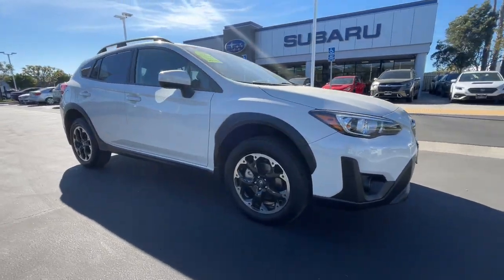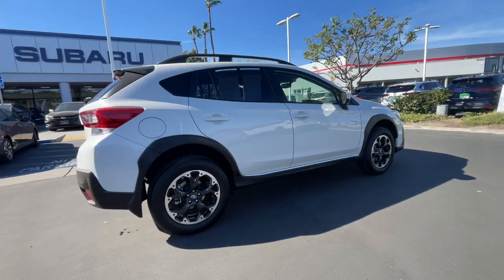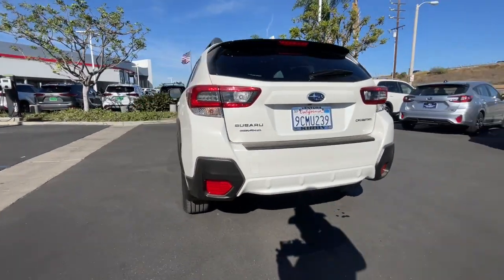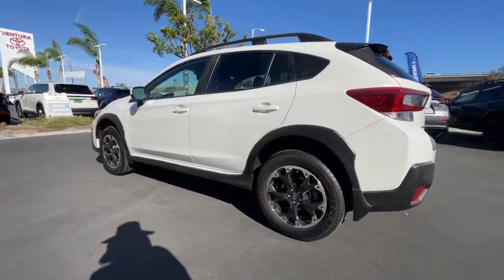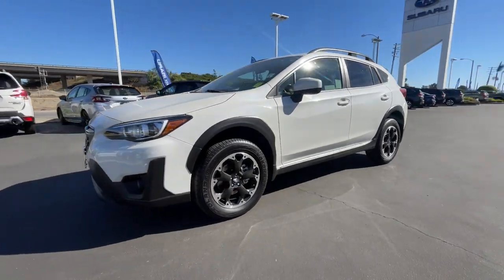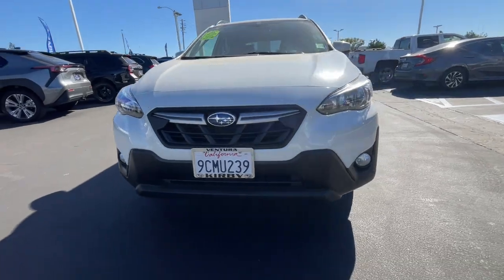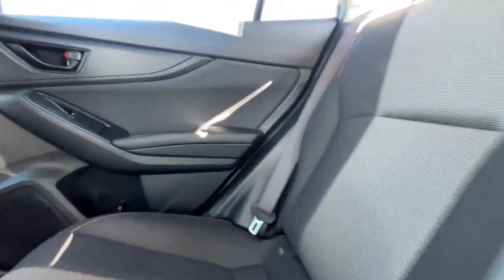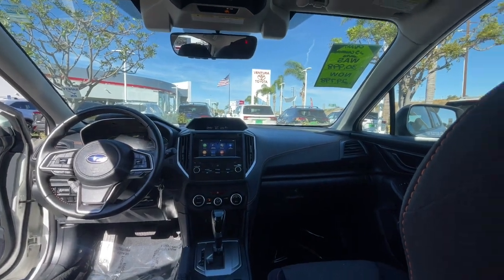2023 Subaru Crosstrek Ventura, Camarillo, Santa Barbara, Oxnard, Thousand Oaks C91227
Crystal White Pearl Used 2023 Subaru Crosstrek Premium available in 6404 Auto Center Drive, Ventura, California at Kirby Subaru of Ventura. Servicing the Ventura, Camarillo, Santa Barbara, Oxnard, Thousand Oaks, area.

Kirby Subaru of Ventura
6404 Auto Center Dr

CERTIFIED PREOWNED PROGRAM. Recent Arrival! Certified. Clean CARFAX. One Owner! Low Miles! Non Smoker! Passed Dealer Inspection Just Detailed Recent Oil Change well equipped with Crosstrek Premium well equipped with 2.0L 4-Cylinder DOHC 16V well equipped with AWD well equipped with 3.90 Axle Ratio well equipped with 4-Wheel Disc Brakes well equipped with 6 Speakers well equipped with ABS brakes well equipped with Air Conditioning well equipped with Alloy wheels well equipped with AM/FM radio: SiriusXM well equipped with Anti-whiplash front head restraints well equipped with Automatic temperature control well equipped with Brake assist well equipped with Bumpers: body-color well equipped with CD player well equipped with Cloth Upholstery well equipped with Driver door bin well equipped with Driver vanity mirror well equipped with Dual front impact airbags well equipped with Dual front side impact airbags well equipped with Electronic Stability Control well equipped with Emergency communication system: STARLINK Safety and Security (Subscription Required) well equipped with Exterior Parking Camera Rear well equipped with Four wheel independent suspension well equipped with Front anti-roll bar well equipped with Front Bucket Seats well equipped with Front Center Armrest well equipped with Front fog lights well equipped with Front reading lights well equipped with Fully automatic headlights well equipped with Heated door mirrors well equipped with Heated Front Bucket Seats well equipped with Heated front seats well equipped with Illuminated entry well equipped with Knee airbag well equipped with Leather Shift Knob well equipped with Low tire pressure warning well equipped with Occupant sensing airbag well equipped with Outside temperature display well equipped with Overhead airbag well equipped with Overhead console well equipped with Panic alarm well equipped with Passenger door bin well equipped with Passenger vanity mirror well equipped with Power door mirrors well equipped with Power steering well equipped with Power windows well equipped with Radio data system well equipped with Radio: Subaru STARLINK 6.5 Multimedia Plus System well equipped with Rear anti-roll bar well equipped with Rear window defroster well equipped with Rear window wiper well equipped with Remote keyless entry well equipped with Roof rack: rails only well equipped with Security system well equipped with Speed control well equipped with Speed-sensing steering well equipped with Split folding rear seat well equipped with Spoiler well equipped with STARLINK/Apple CarPlay/Android Auto well equipped with Steering wheel mounted audio controls well equipped with Tachometer well equipped with Telescoping steering wheel well equipped with Tilt steering wheel well equipped with Traction control well equipped with Trip computer well equipped with Variably intermittent wipers well equipped with Wheels: 17 x 7.0J Alum Alloy Blk w/Machine Finish Fresh Oil Change Crosstrek Premium 2.0L 4-Cylinder DOHC 16V AWD. Crystal White Pearl AWD 2.0L 4-Cylinder DOHC 16V 2023 Subaru Crosstrek Premium 28/33 City/Highway MPGbrbrSubaru Certified Pre-Owned Details:brbr * SiriusXM 3-Month trial subscription $500 Owner Loyalty coupon & 1 year trial subscription to STARLINKbr * Roadside Assistancebr * Powertrain Limited Warranty: 84 Month/100000 Mile (whichever comes first) from original in-service datebr * 152 Point Inspectionbr * Warranty Deductible: $0br * Transferable Warrantybr * Vehicle HistorybrbrbrSee us today at Kirby Subaru! Excellent selection of Used Vehicles Financing Options Serving Ventura Oxnard Camarillo Santa Barbara Ojai Simi Valley Newberry Park Thousand Oaks Moorpark Los Angeles San Luis Obispo Santa Maria Santa Paula Fillmore Valencia Castaic Malibu Carpinteria Calabasas Montecito Ventura County Los Angel
6 Speakers|AM/FM radio: SiriusXM|CD player|Radio data system|Radio: Subaru STARLINK 6.5 Multimedia Plus System|Air Conditioning|Automatic temperature control|Rear window defroster|Power steering|Power windows|Remote keyless entry|Steering wheel mounted audio controls|Four wheel independent suspension|Speed-sensing steering|Traction control|4-Wheel Disc Brakes|ABS brakes|Anti-whiplash front head restraints|Dua